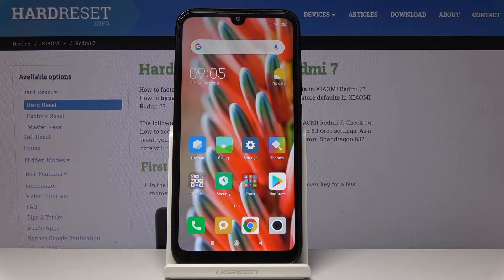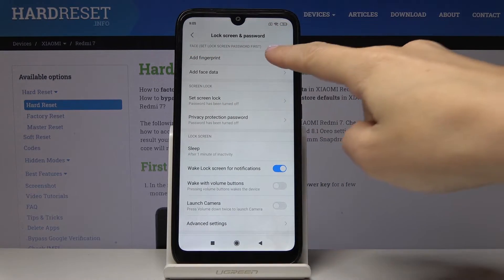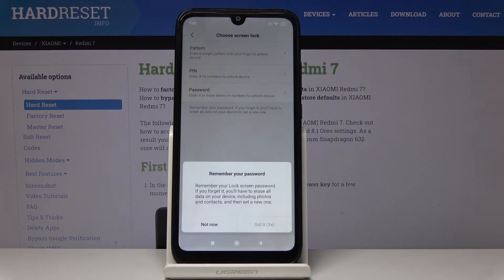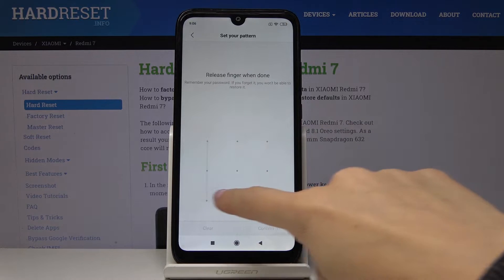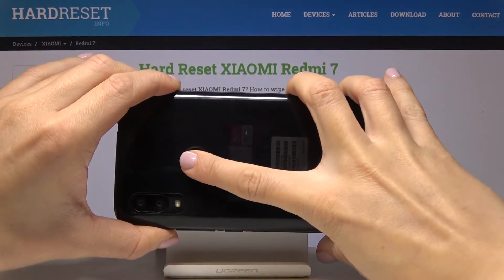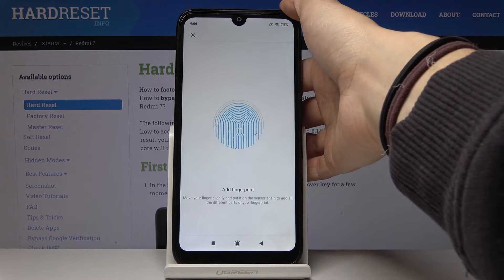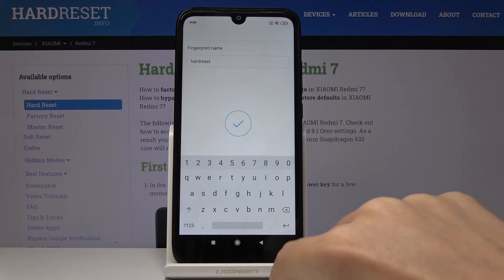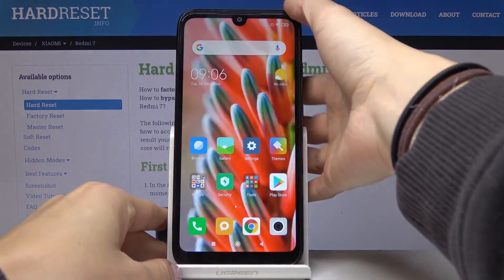How to Add Fingerprint in XIAOMI Redmi 7 – Set Up Fingerprint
In the presented video tutorial, we show you how to smoothly add fingerprint in XIAOMI Redmi 7 in order to make your personal data secure. If you would like to set up a fingerprint as your screen lock method, then check the instruction above and find out the easy way to add fingerprint in XIAOMI Redmi 7. Let’s use the presented video guide and set up fingerprint in your Xiaomi device easily.

How to save fingerprint on XIAOMI Redmi 7? How to use fingerprint on XIAOMI Redmi 7? How to set up fingerprint in XIAOMI Redmi 7? How to use fingerprint to unlock your screen in XIAOMI Redmi 7?